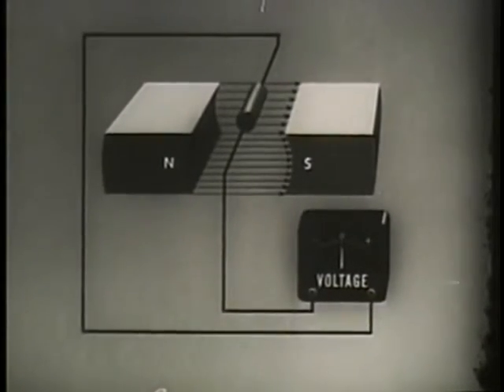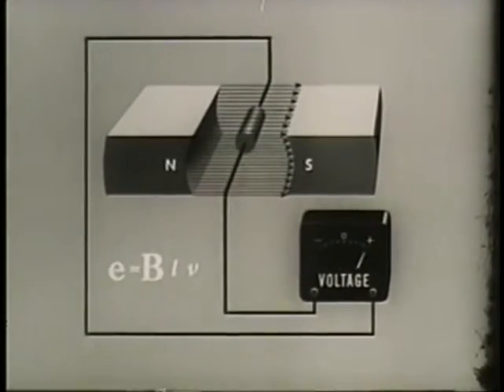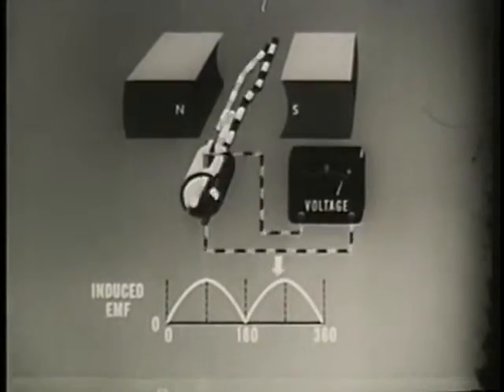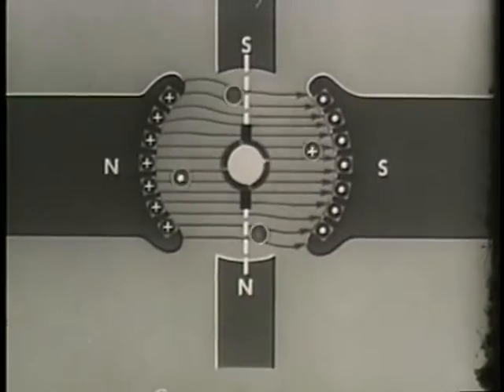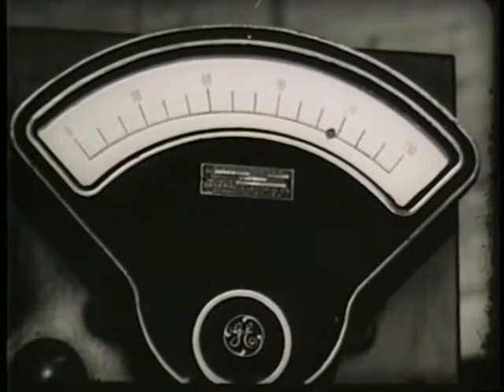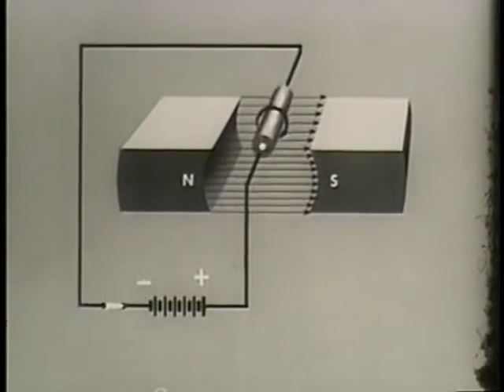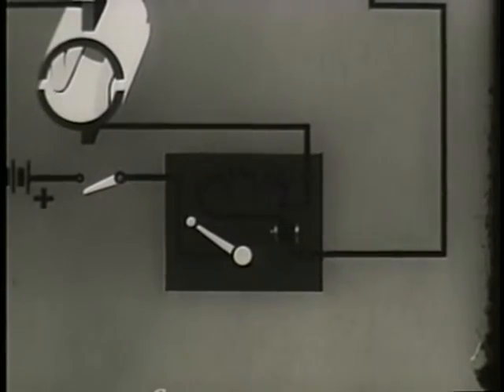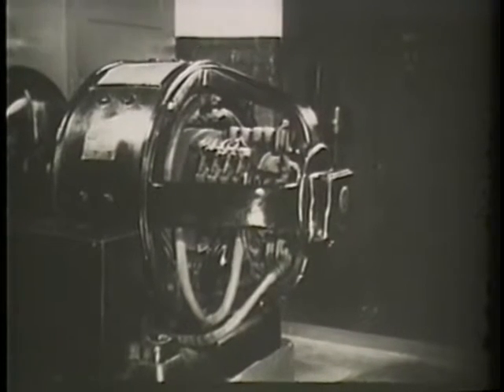Motor,s an Generaters Black n White Footage